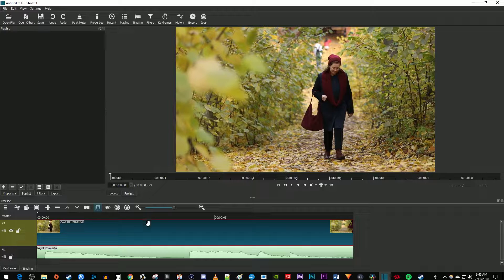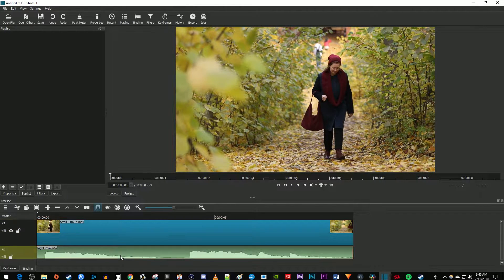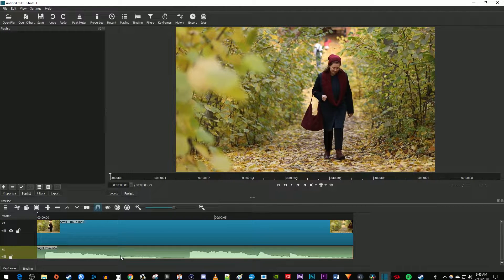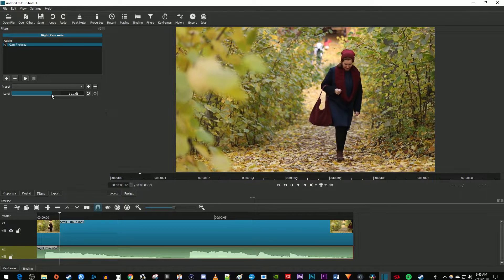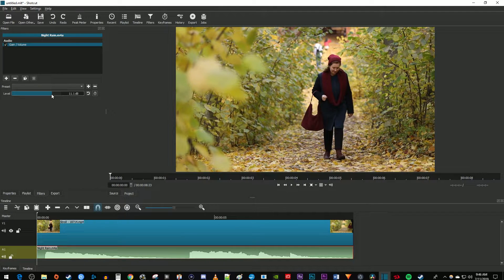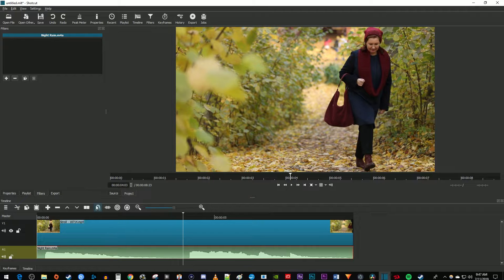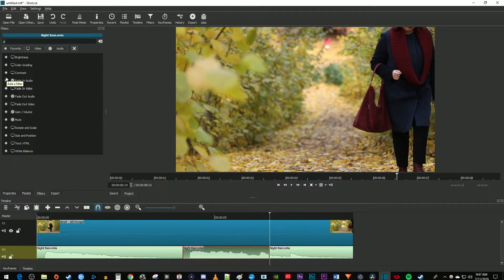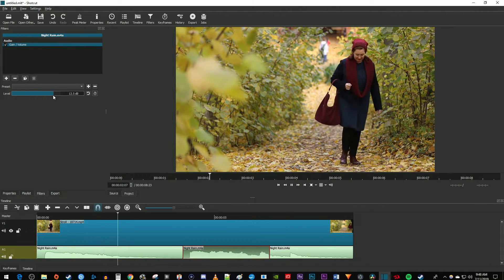How to Lower and Increase Audio Volume in Shotcut (Fast Tutorial)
A tutorial on how to increase and lower audio volume in Shotcut.  I demonstrate how to change audio levels by make audio louder and quieter by adjusting the gain.